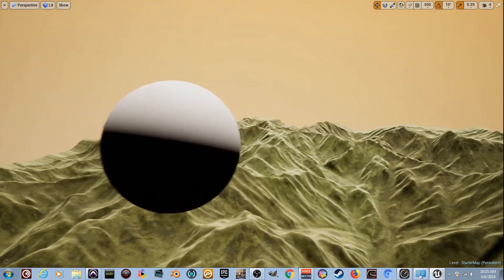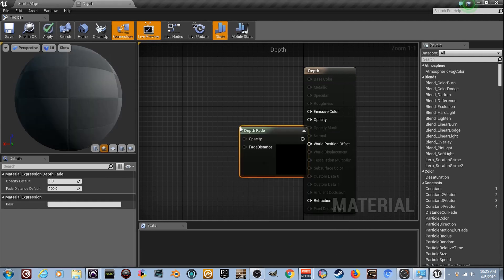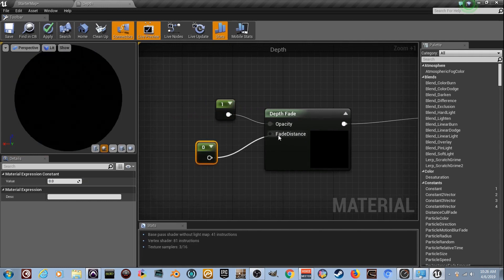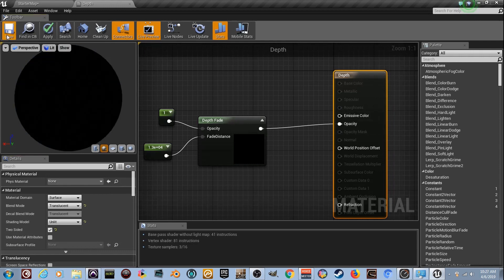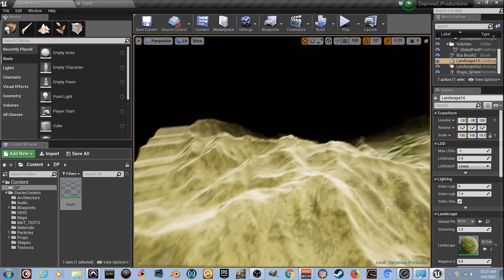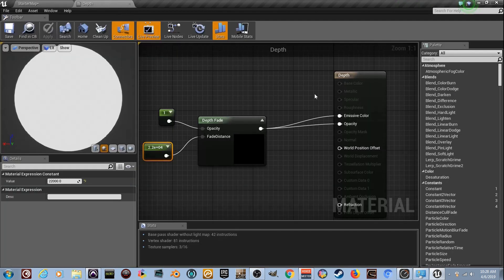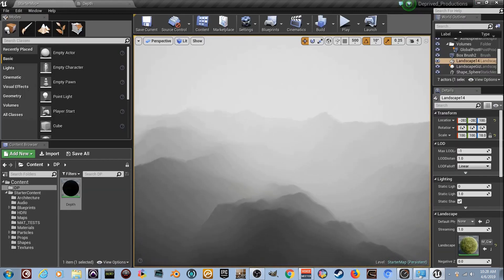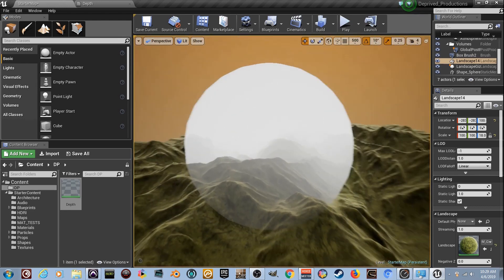New UE4 Material Tutorial!! Depth Fade from Deprived Productions!! Check out our new channel!!!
Link above to our new channel!! AWESOME STUFF!!! HIT US UP ON THERE FOR ANY QUESTIONS  OR HELP!!